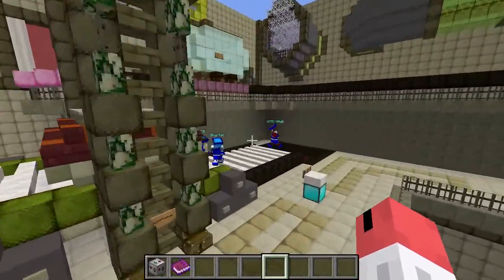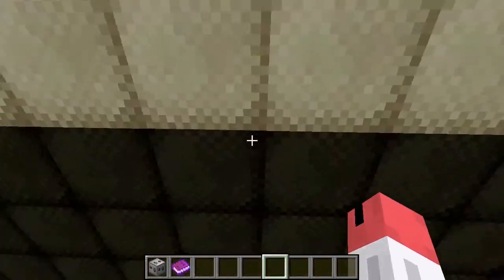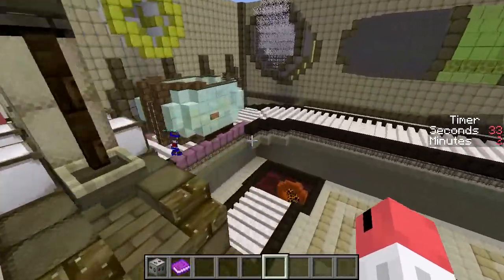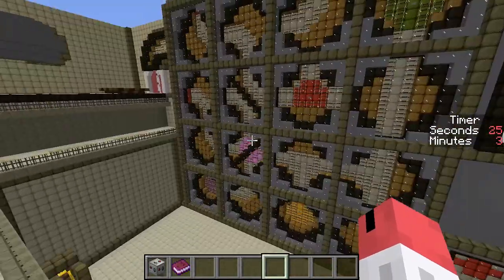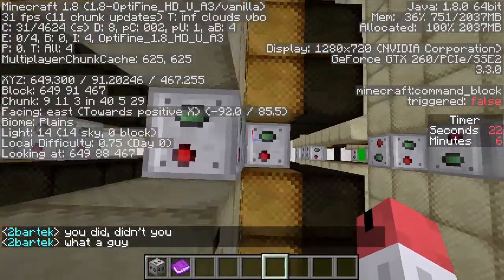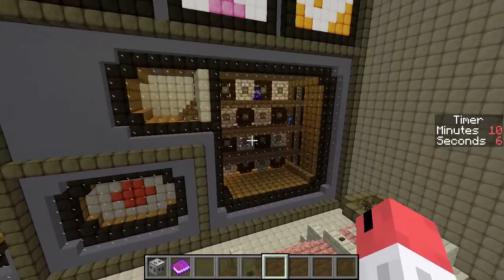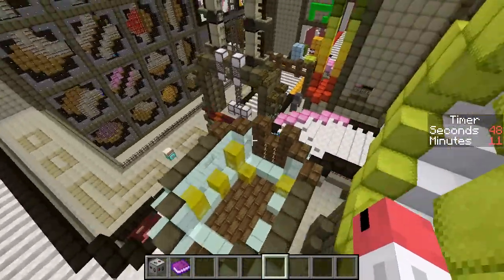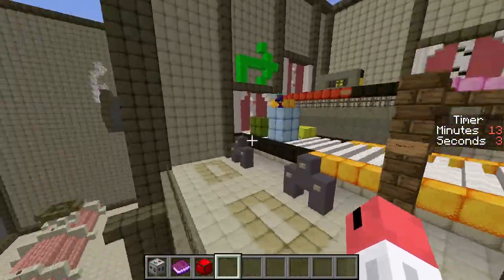Let's Build a Gameshow Game! Episode 10- Testing!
This was the first time Pipeline Pursuit was played, ever! You'll notice it still has the old airlock mechanism, which we changed afterwards, very much due to the events of this test. There were only a couple of bugs, and I had to fix one on the spot, but for the most part it was a solid first test. I was joined in this episode by Niall, Critchley, and Skyao.

This is the last episode of Let's Build a Gameshow Game that I have prerecorded. Expect one more video in the near future wrapping up the series. Thanks so much for your support!

Episode Music:
Pipeline Pursuit- Isaac Wilkins